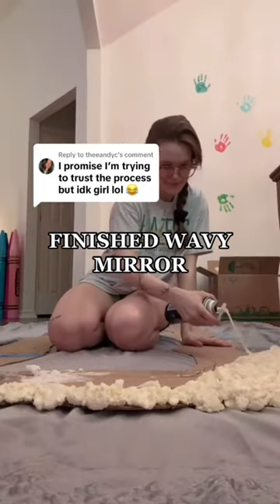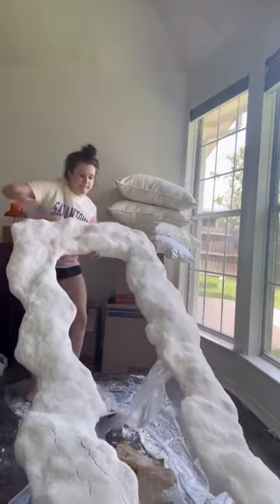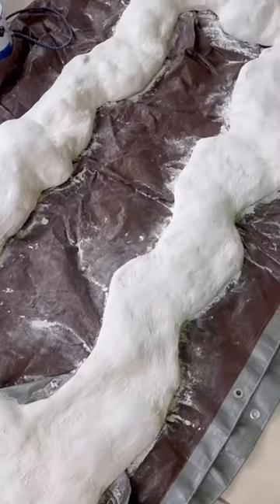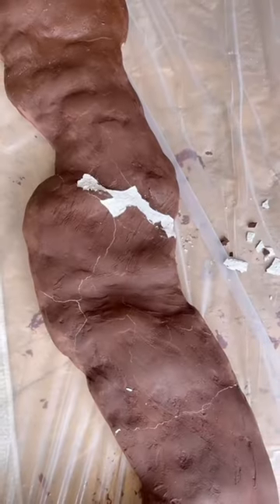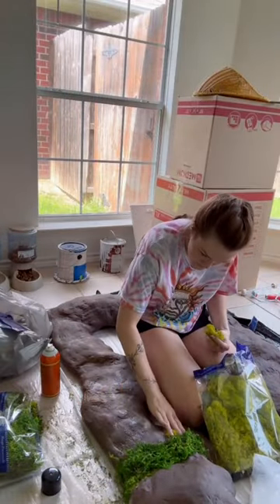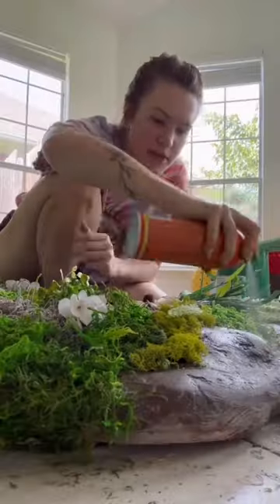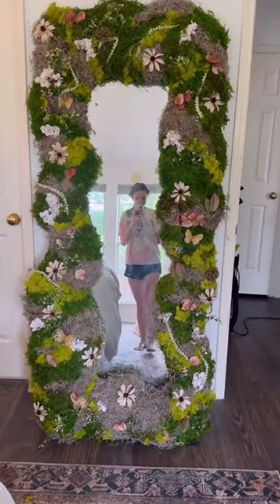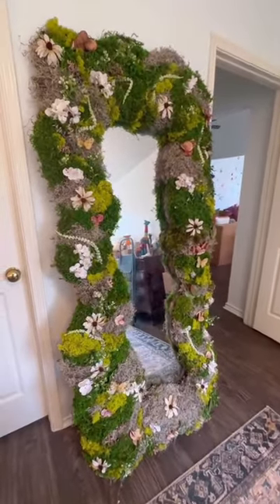Make a wavy moss mirror with me!